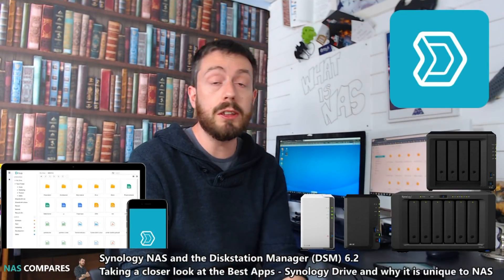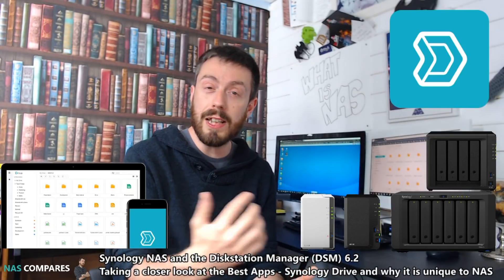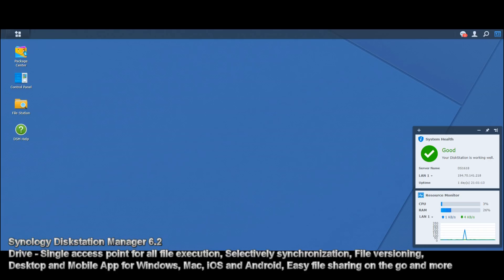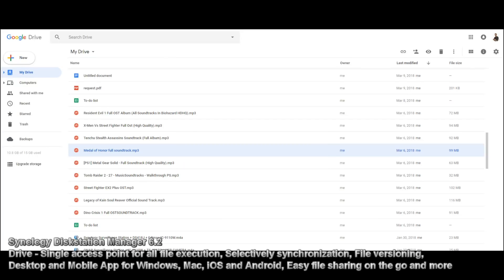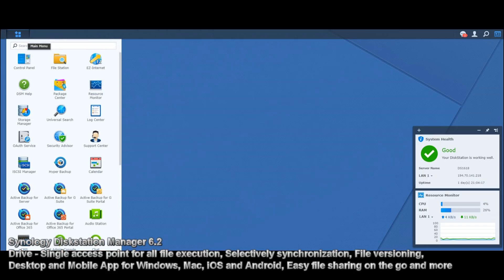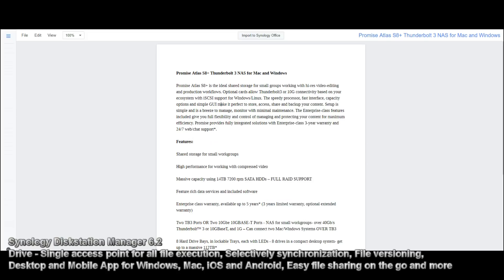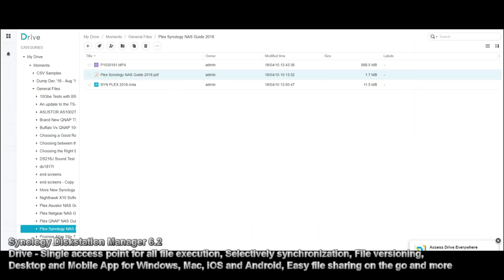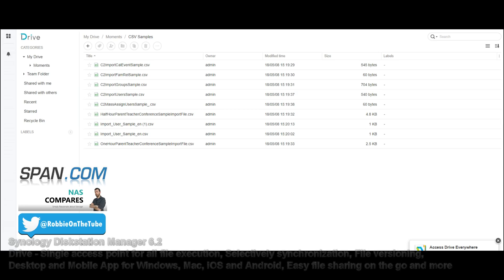Synology Drive on DSM 6 2